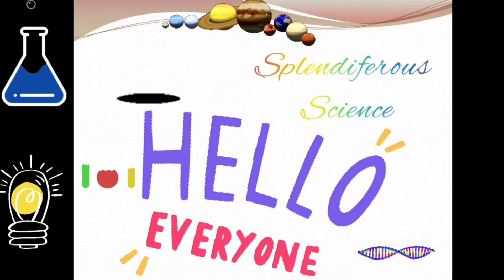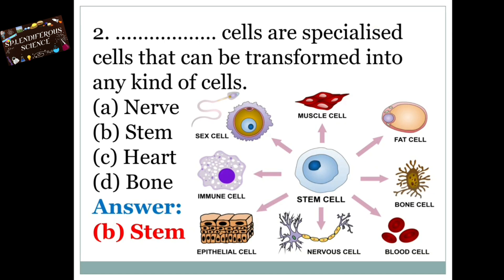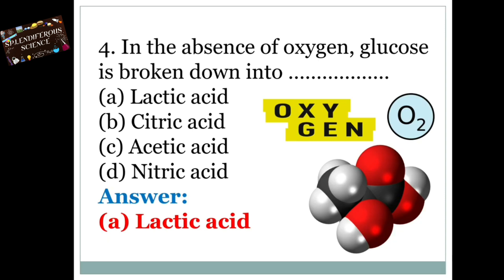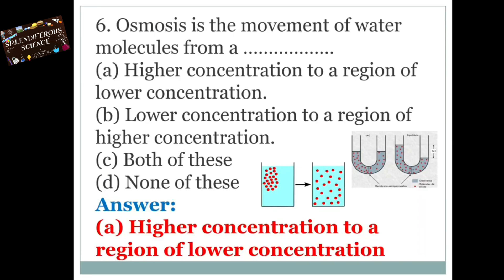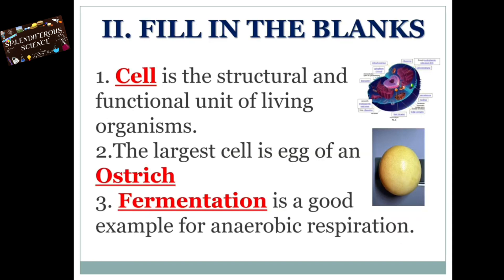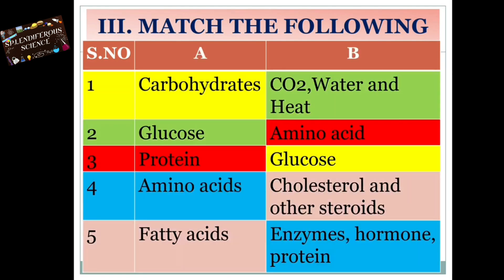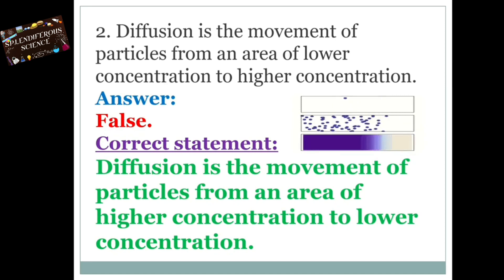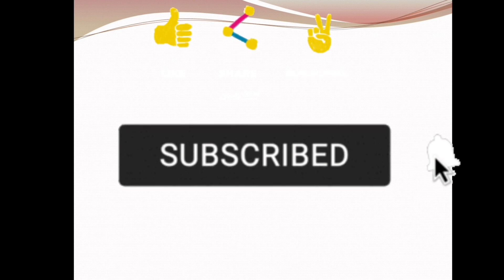Class 8,Unit 18,ORGANISATION OF LIFE,,Book back|Choose, Fill up & Match| @Splendiferous Science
Class 8,
Unit 18,
ORGANISATION OF LIFE,
Book back questions and answers,

MUSIC

Musician: @iksonmusic

Musician: @iksonmusic